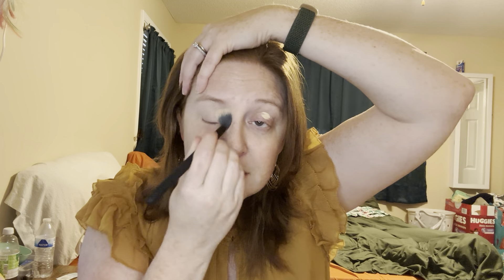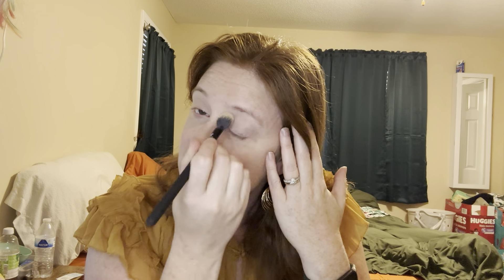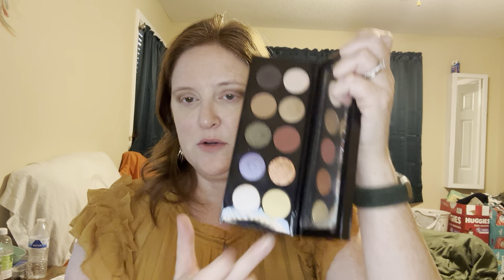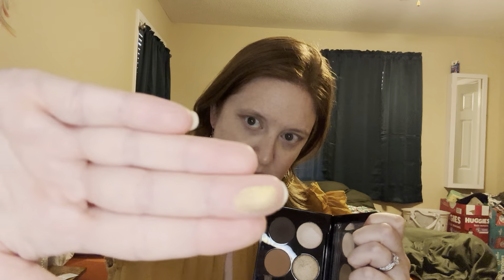GRWM: Golden eye…